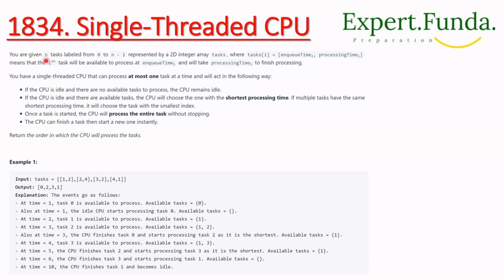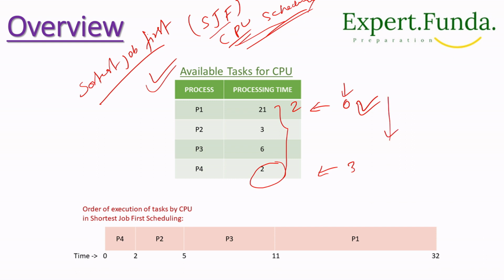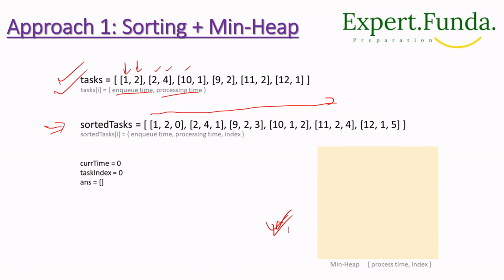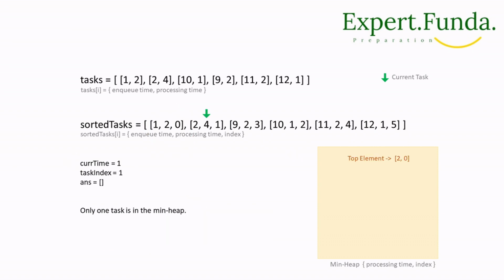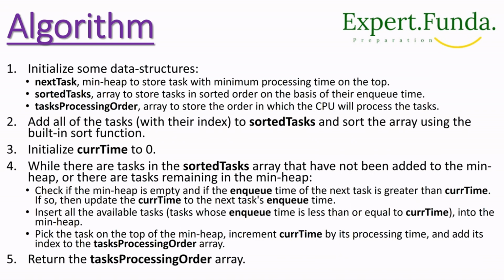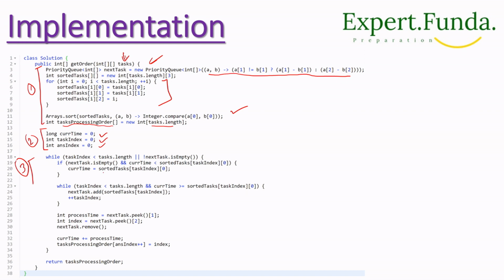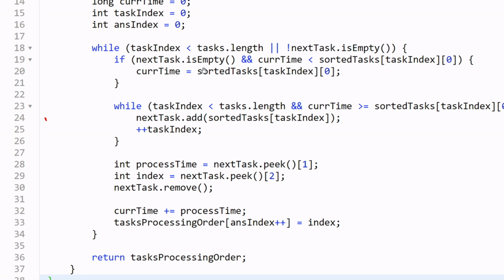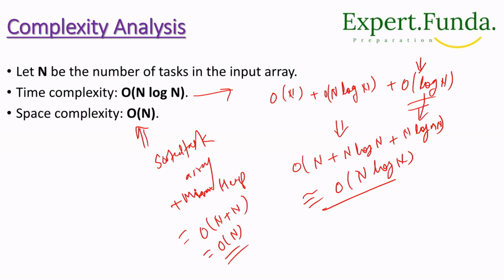Single Threaded CPU leetcode java solution 1834 with Sorting and Min-Heap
1834. Single-Threaded CPU

You are given n​​​​​​ tasks labeled from 0 to n - 1 represented by a 2D integer array tasks, where tasks[i] = [enqueueTimei, processingTimei] means that the i​​​​​​th​​​​ task will be available to process at enqueueTimei and will take processingTimei to finish processing.

You have a single-threaded CPU that can process at most one task at a time and will act in the following way:

If the CPU is idle and there are no available tasks to process, the CPU remains idle.
If the CPU is idle and there are available tasks, the CPU will choose the one with the shortest processing time. If multiple tasks have the same shortest processing time, it will choose the task with the smallest index.
Once a task is started, the CPU will process the entire task without stopping.
The CPU can finish a task then start a new one instantly.
Return the order in which the CPU will process the tasks.